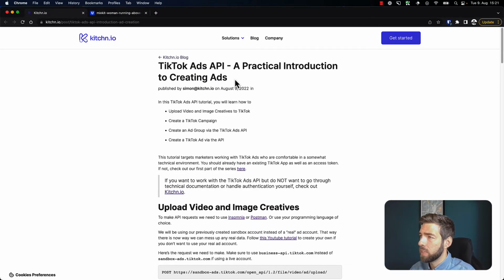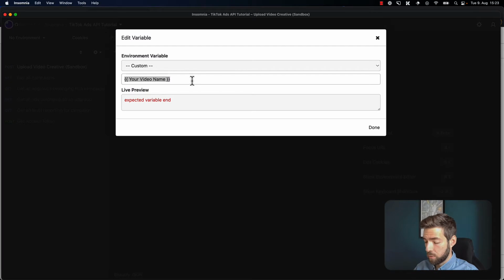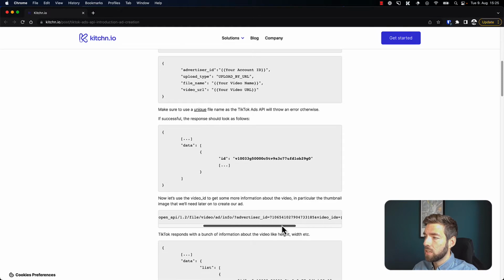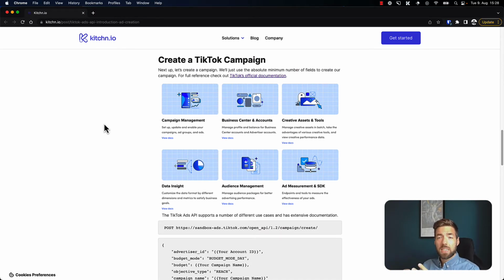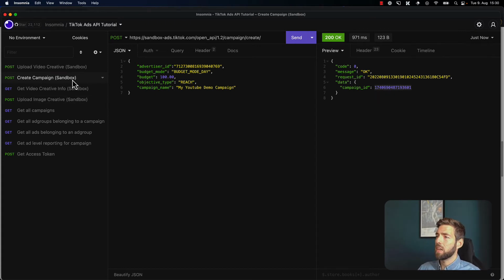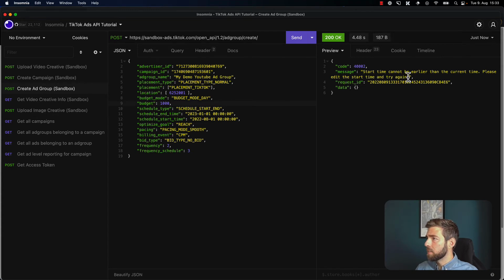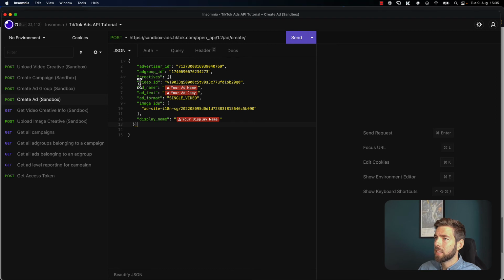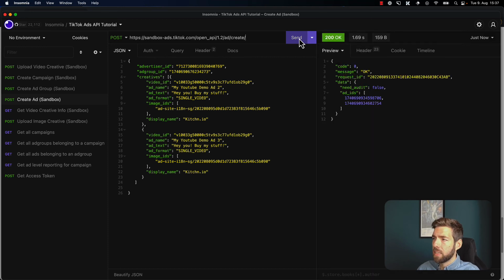TikTok Ads API Tutorial: Creating Campaigns, Ad Groups and Ads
In part 4 of a practical introduction to the TikTok Ads API series, we will show you how to create TikTok campaigns, AdGroups, and Ads via the TikTok API. Tired of manually copy-pasting ads in Tiktok Ads and waiting hours for the ad creatives to be uploaded? This tutorial is the first step in understanding how to approach Tiktok ads creation differently.

We've also published a written version of a practical introduction to creating TikTok ads

Want to learn how the best paid social marketers automate their workflow? Head over to Kitchn.io: